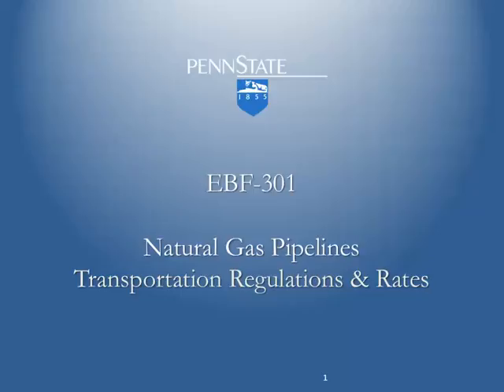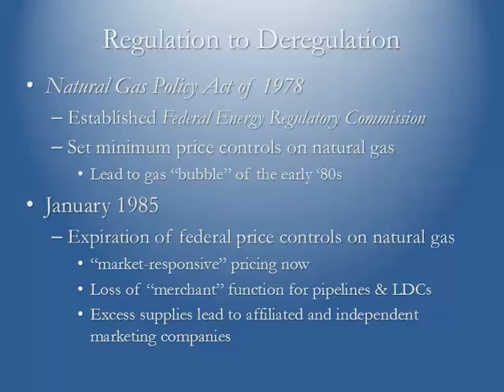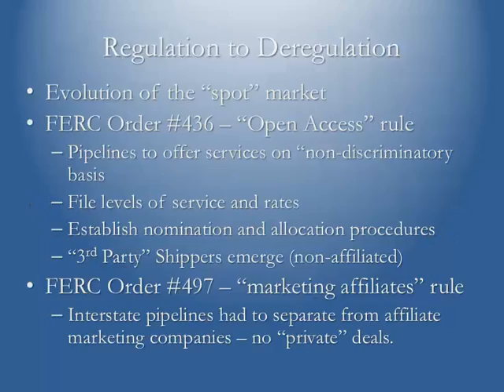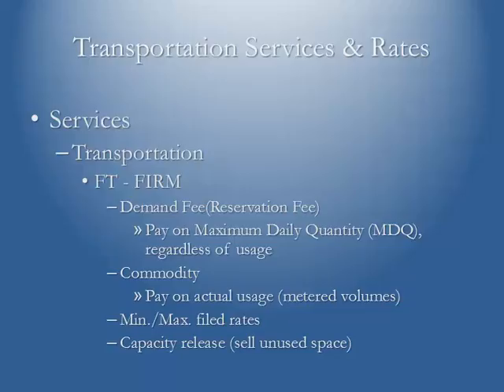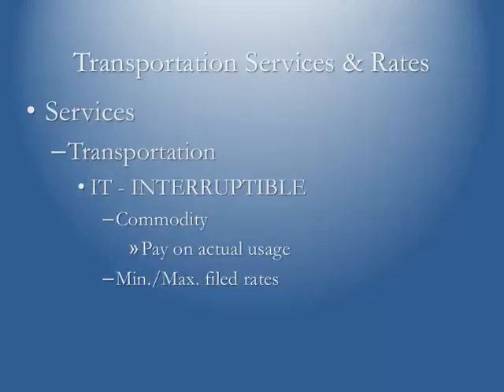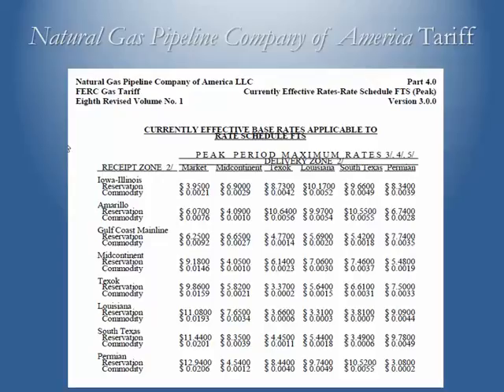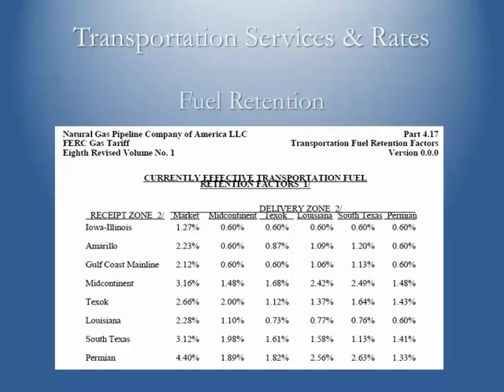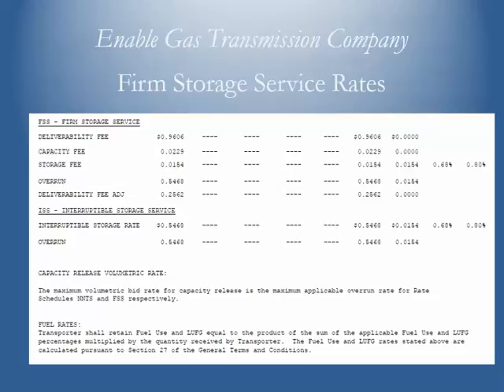EBF 301 Transportation Rates & Regs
An overview of natural gas pipeline regulations and transport rates.